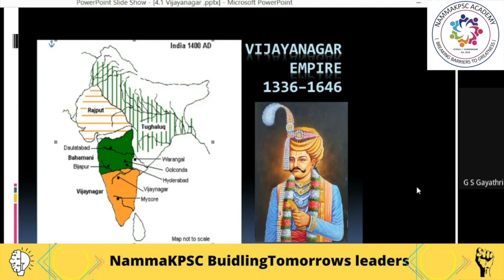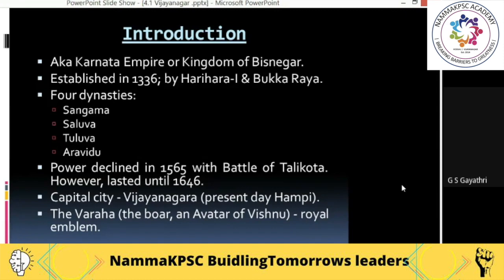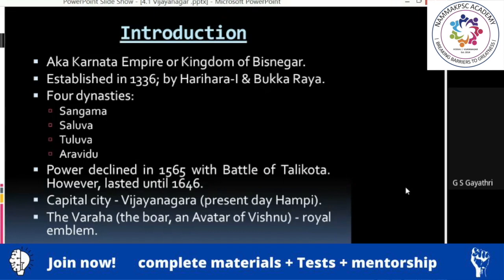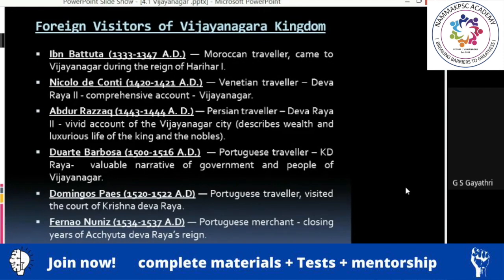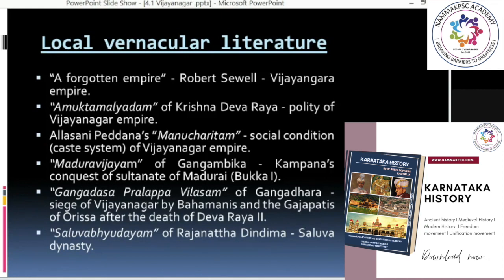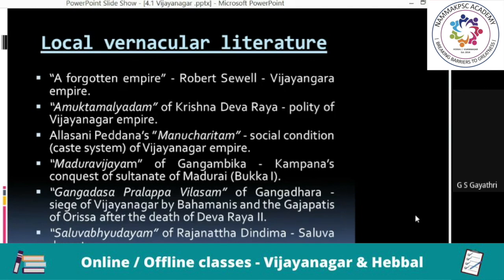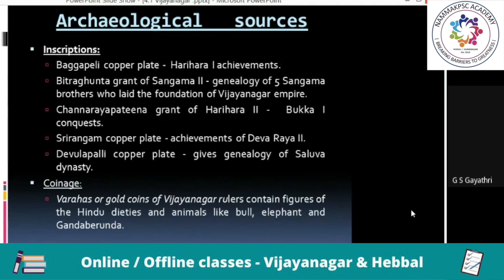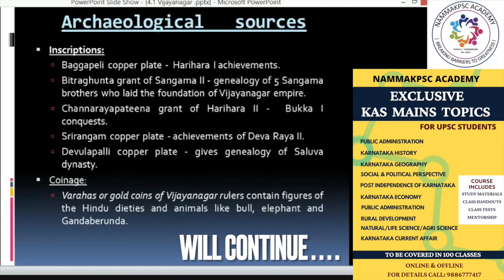Medieval History of Karnataka | Vijaynagara Empire | By Gayathri G.S Ma'am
In this video, Gayathri G.S Ma'am Explains about Medieval History Of Karnataka focus on Vijayanagara Empire. NammaKPSC team will be covering the Prelims and Mains syllabus in a systematic manner.
Our course will include:
1. Modules
2. Text book and handouts for the entire syllabus
3. Mentorship
4. Weekly class test and 5 full length tests
5. 7-8 months of class programme
6. Online / Offline
7. Access to recorded classes
8. Current affairs magazine
PRELIMS MODULE:
1. Indian Polity
2. Indian History
3. Geography
4. Environment
5. Economy
6. Science and technology
7. Karnataka Issues
8. CSAT
9. Current affairs MAINS MODULES:
1.  HISTORY, ART & CULTURAL HERITAGE
2.  GEOGRAPHY
3.  SOCIAL SYSTEM & ISSUES
4.  RURAL DEVELOPMENT
5.  ECONOMY
6.  POST INDEPENDENT OF KARNATAKA
7.  POLITY & CONSTITUTION
8.  PUBLIC ADMINISTRATION & MANAGEMENT
9.  INTERNATIONAL RELATIONS
10.  SCIENCE & TECHNOLOGY
11.  ENVIRONMENT
12.  ETHICS
13.  ESSAY

4. Mains Practice questions:
5. Free videos:
6. Test series:
7. Mains material:
8. Free KAS Answer Writing challenge
9. Indian Polity

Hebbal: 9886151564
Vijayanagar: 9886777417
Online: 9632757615